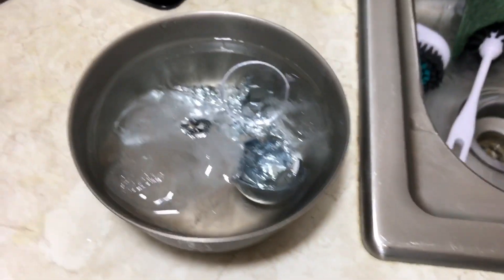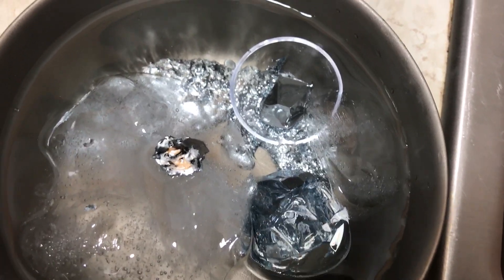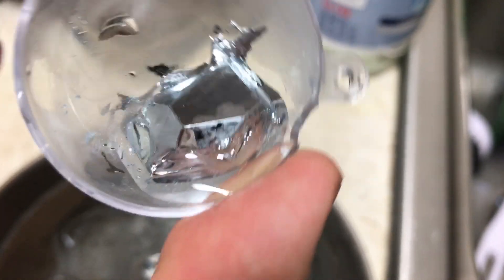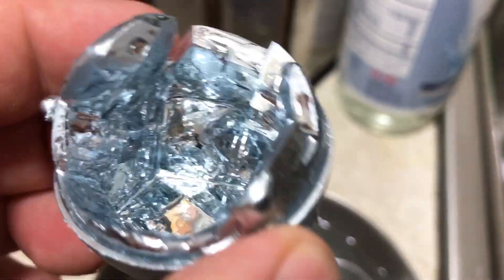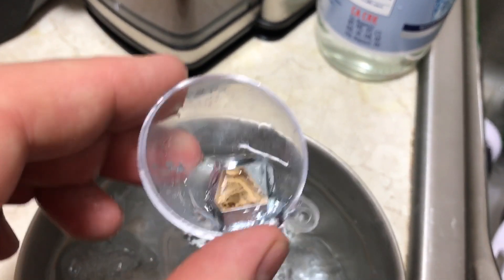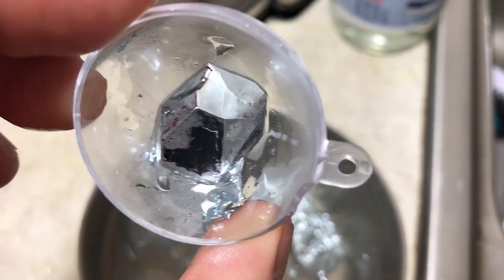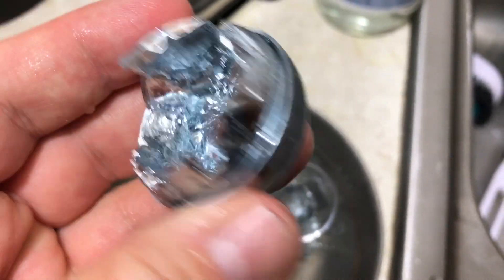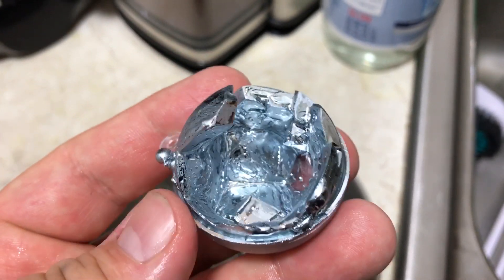😎😘 FIRST TIME EVER SEEN: Perfect gallium crystal. Growing one